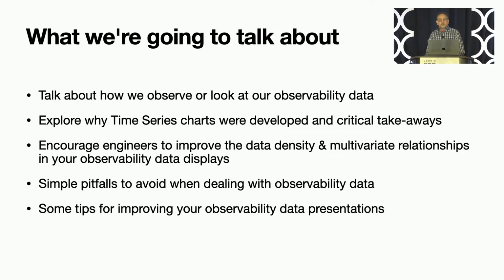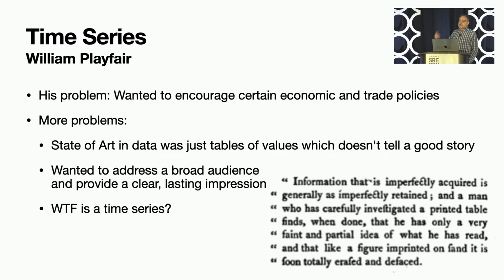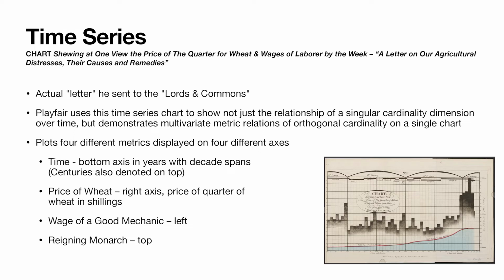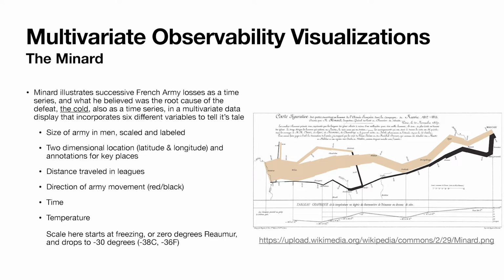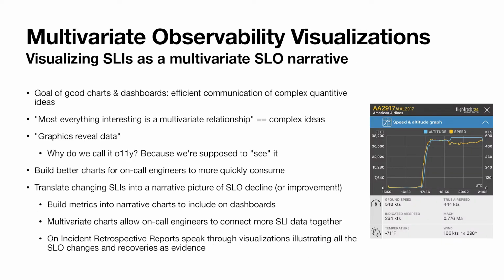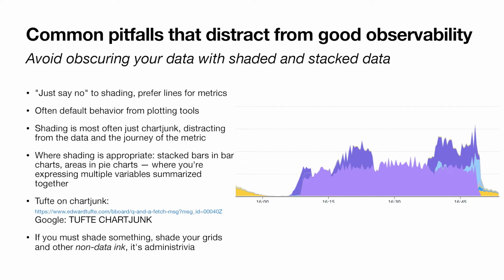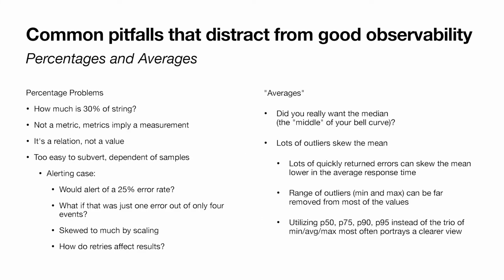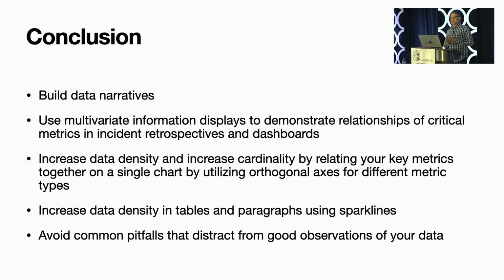SREcon22 Americas - Improving How We Observe Our Observability Data: Techniques for SREs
Dan Shoop, iWiring

Time-series charts have been around for hundreds of years, yet were originally created with a narrative intent often missed by many engineers today. This session will examine some historic time-series examples, explore what we can learn as SREs, and look at concrete charting techniques we can use to improve the cognition of our SLO narratives, engineering reports and incident retrospectives using multi-variate relationships, small multiples and sparklines, while avoiding some common pitfalls we often we find in engineering presentations.

Dan Shoop is a Systems Reliability Engineering Manager with over 30 years of experience building distributed systems and infrastructure that are performant, highly-available, scalable and fault tolerant. While working at HBO solving Internet problems at Game of Thrones scale when that Google SRE book came out, he and his team realized they had actually been SREs most of their engineering careers, embraced the new paradigm to restructure their production operations teams, and driving their focus heavily on telemetry & observability as a critical component for understanding, measuring, monitoring and alerting on key indicators of systems health as related to its service impacts and architectural improvements. Having taken Edward Tufte's course on Information Visualization three times, he both recognizes and enjoys sharing techniques for improving the cognition and presentation of our observability data in terms of SLI/SLO narratives, and enhancing our engineering retrospectives and reports. He lives in New York City and enjoys good food, mountaineering, photography and UAVs.